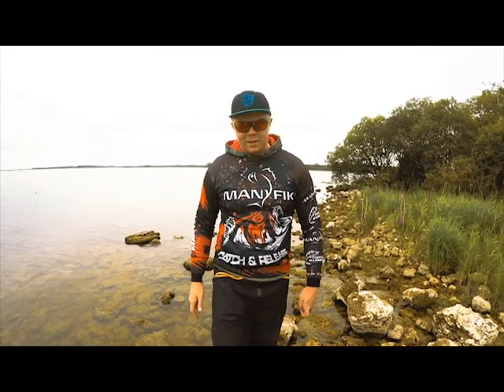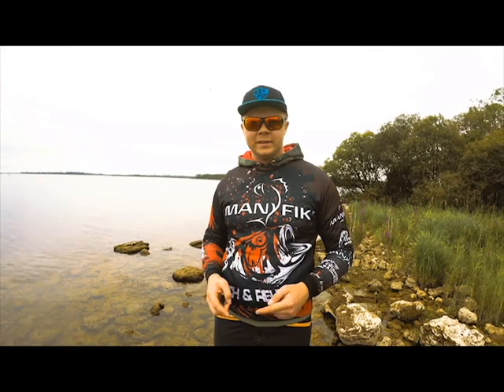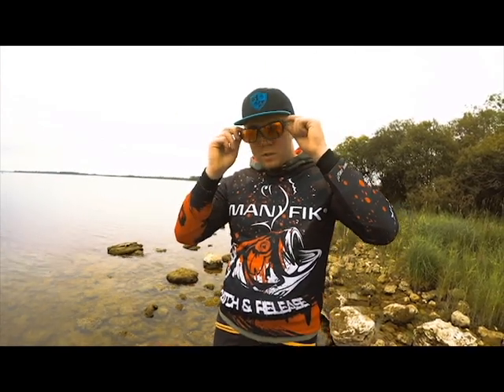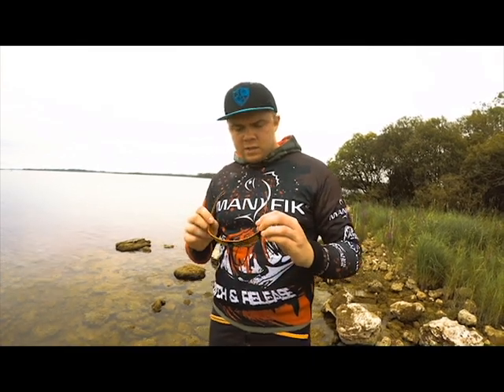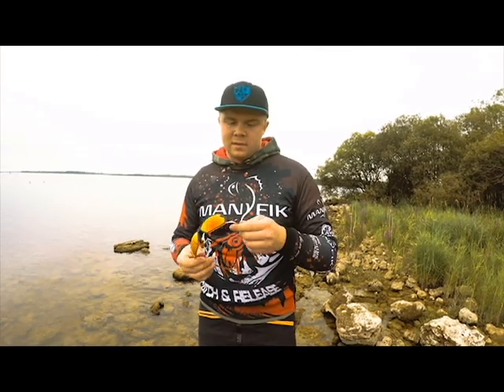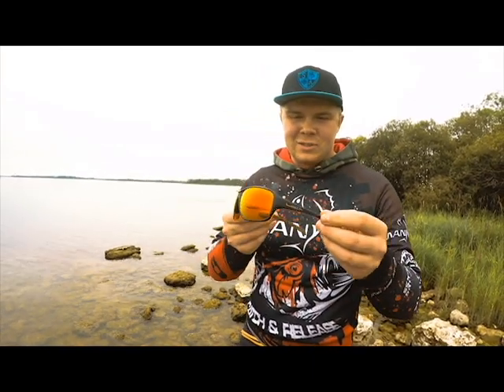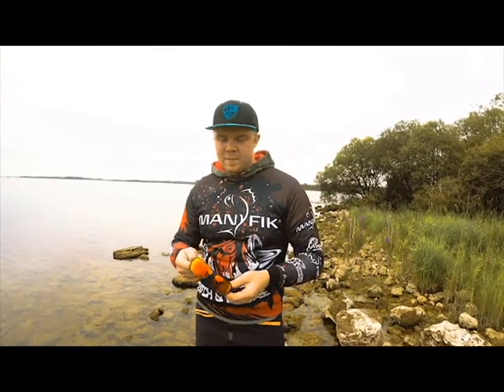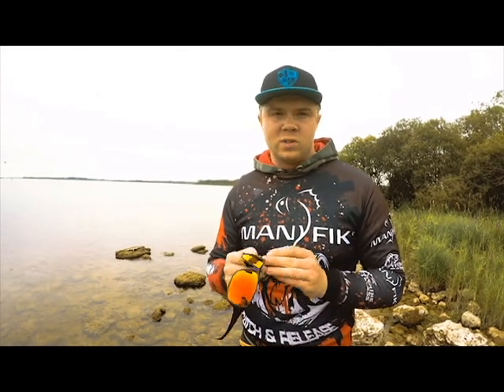Leech K2&Street Fire Polarized Sunglasses Review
We most kindly invite you to watch our new movie. We have Reviewed K2 Fire And Street Fire Polarize Sunglasses made by Swedish company Leech ! We highly recommend getting them as for the price which you pay you get the best product you could.